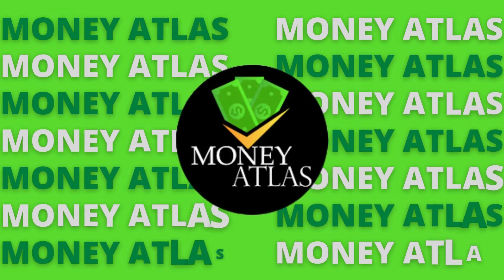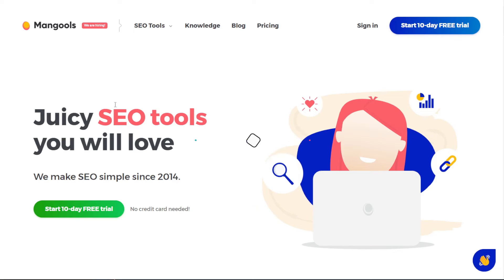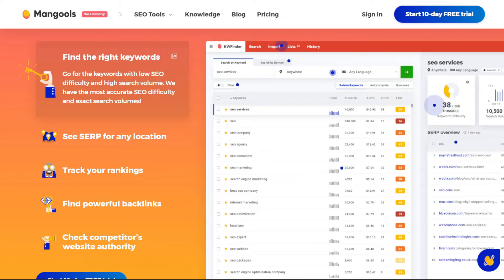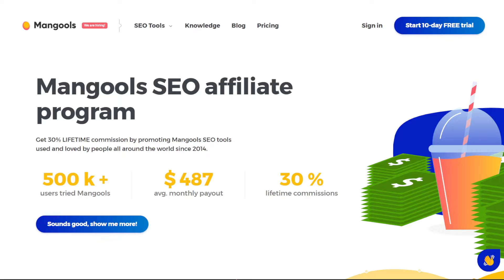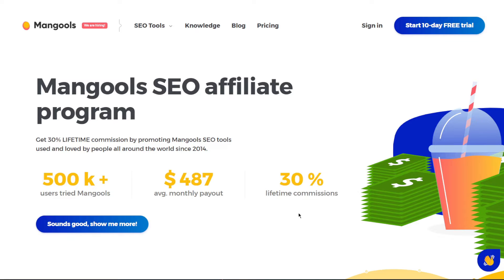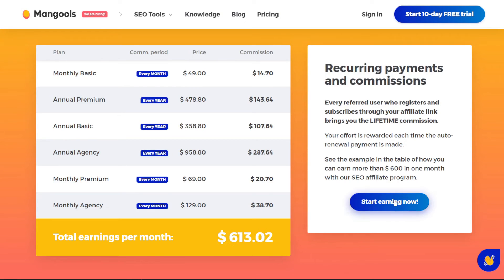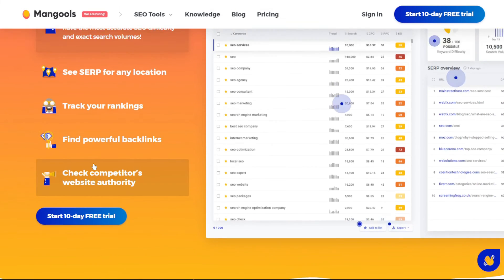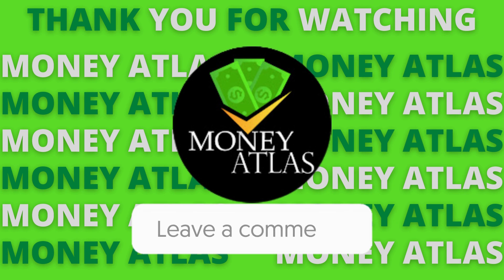BRAND NEW APP To Try To Get Paid $8,500! | Make Money Online 2022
On Money Atlas we will go through Easy Ways To Make Money, Fast Ways To Make Money, and Ways To Make Money Online.